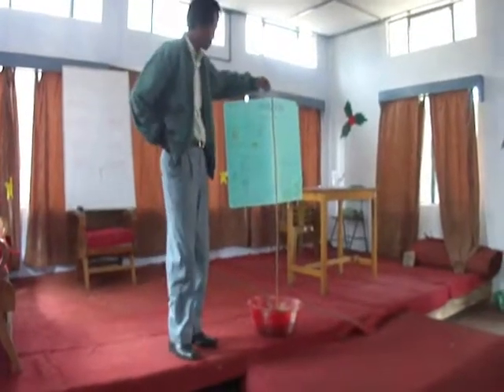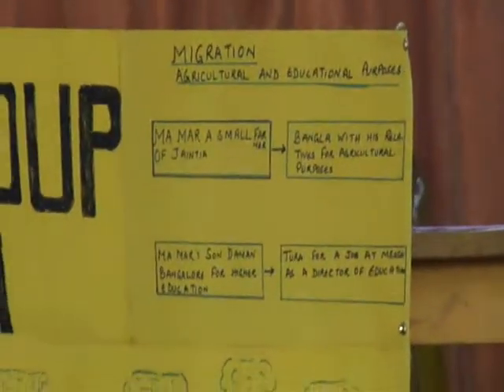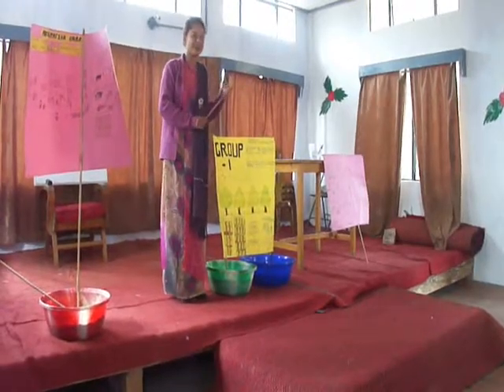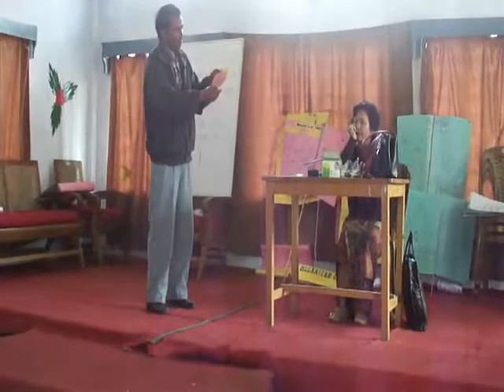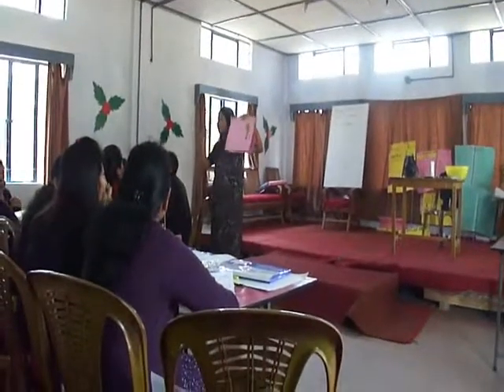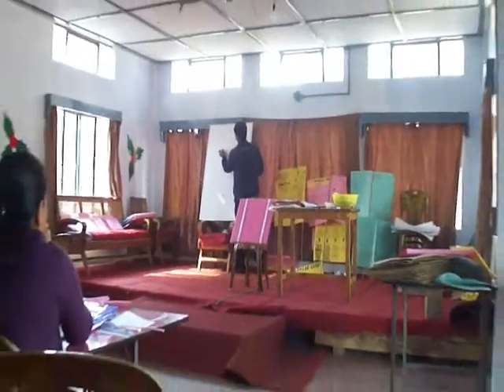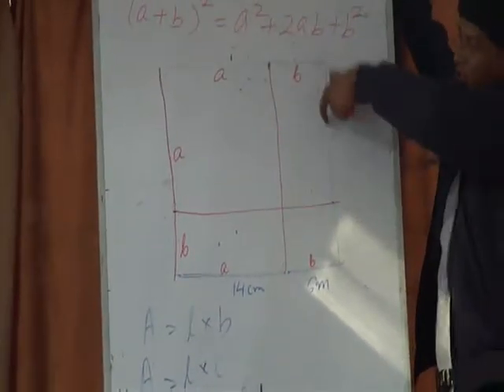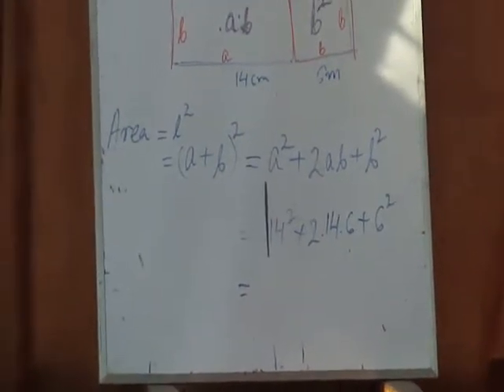DIET Thadlaskein Meghalaya | Training Program on the Development and Use of Teaching Learning TLMs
This is the full video report from the 7 days Training Program for UP teachers of Jaintia hills district conducted by the ET branch of DIET Thadlaskein on the topic " Development & Use of TLMs " from 5th to 13th March 2012 at the DIET Training hall.